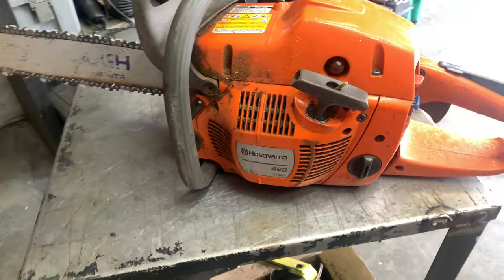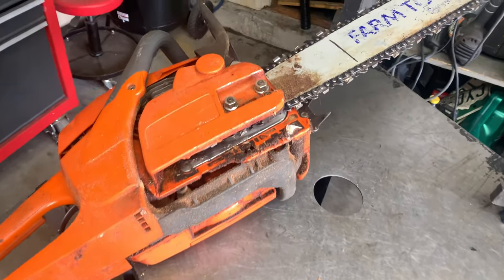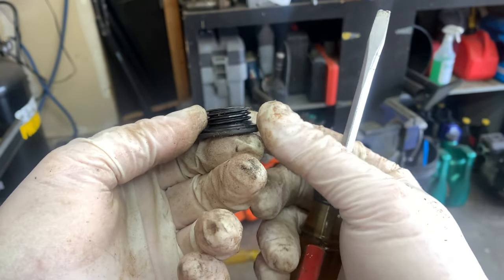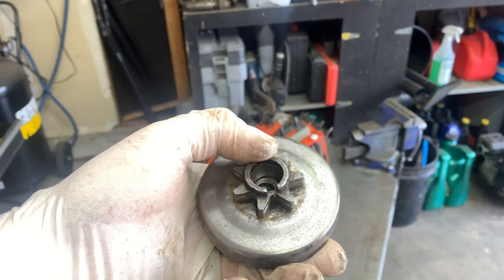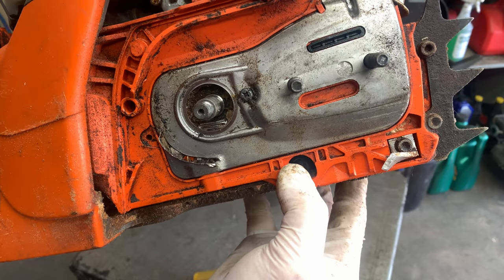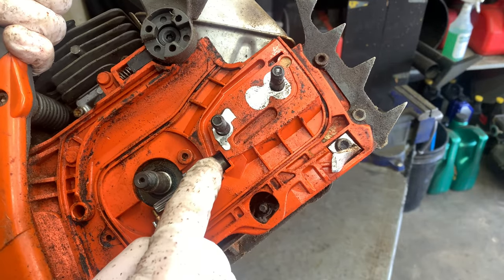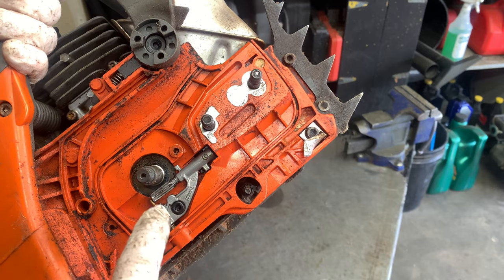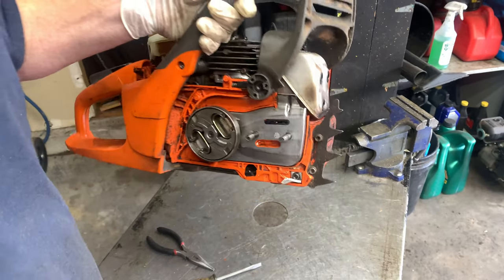Husqvarna Chainsaw Won't Oil The Chain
Husqvarna chainsaw wont oil the chain. After some troubleshooting I found that the worm gear was being obstructed from wood shavings, oil and dirt. After cleaning it up the chain is now being oiled.

Small engine repair in Colorado Springs, CO that works on lawn mowers, tillers, generators, snowblowers, chainsaws, weed eaters, leaf blowers, augers, go-karts, and mini bikes. We provide tune-up, blade sharpening, oil changes, spark plug replacement, air filter cleaning, and replacement, carburetor cleaning, and general maintenance.